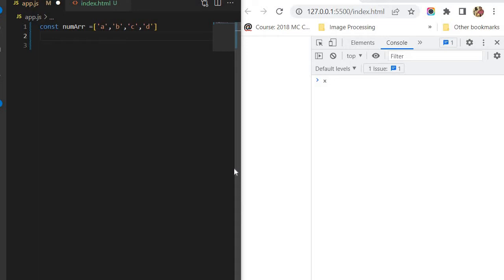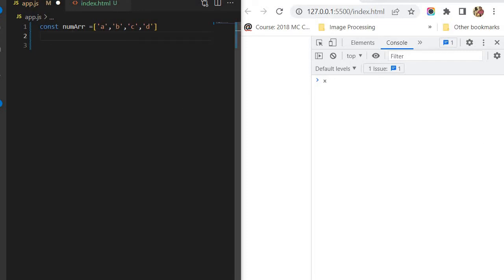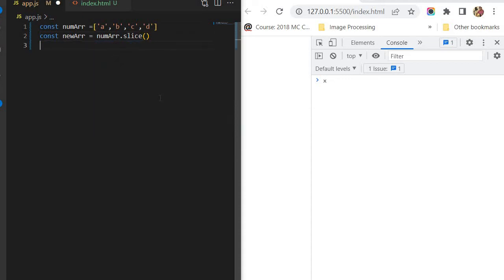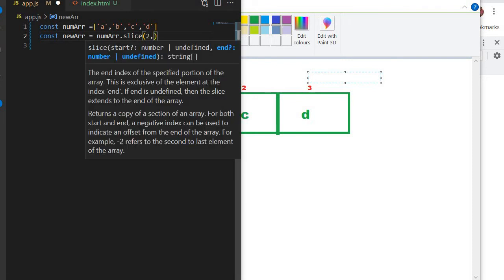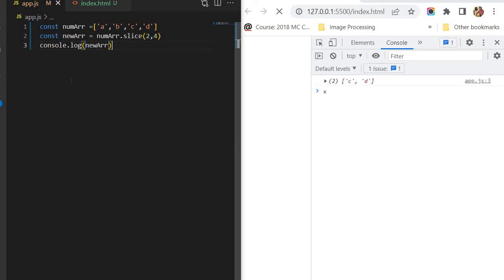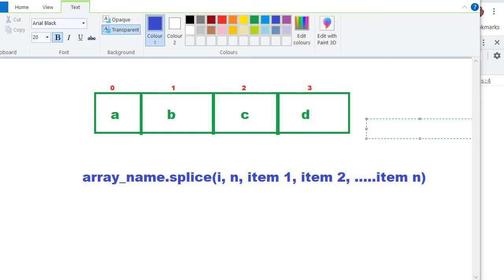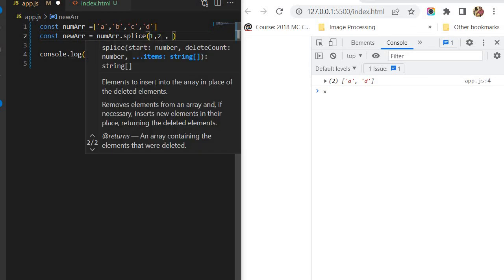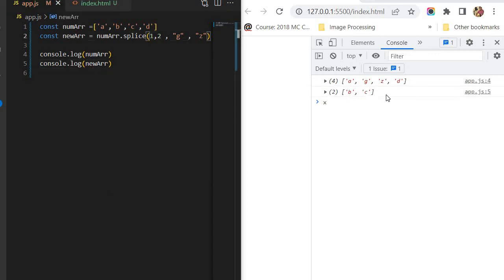JavaScript Basics: Slice and Splice EXPLAINED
Slice and Splice are some of the most used builds in javascript commands when it comes to array manipulation. In this video, we try to explain how both slice and splice work and how they are different from each other.